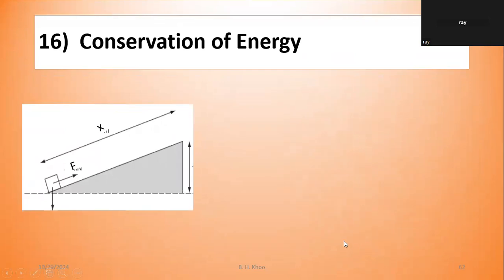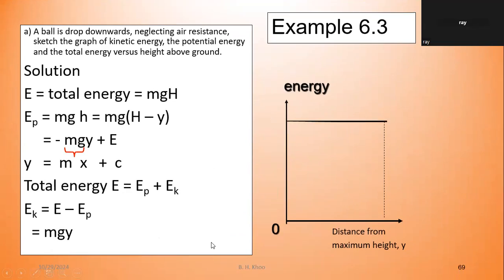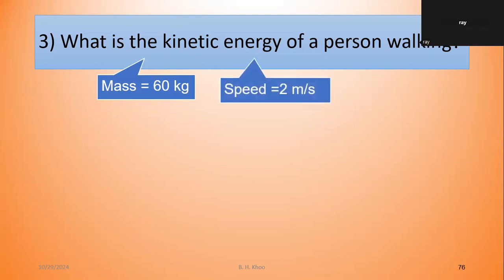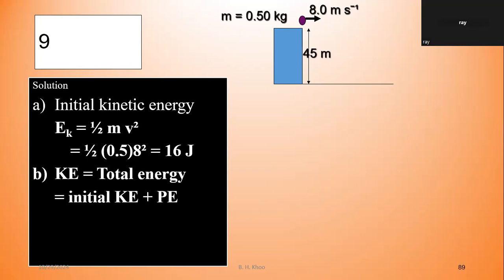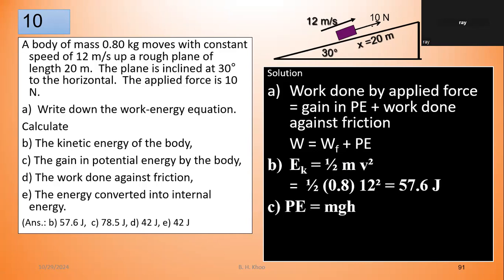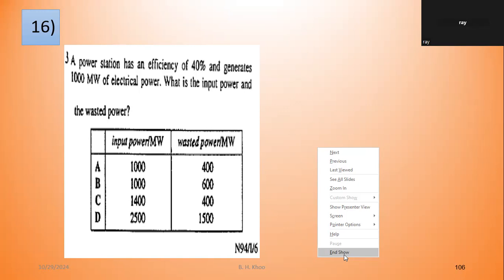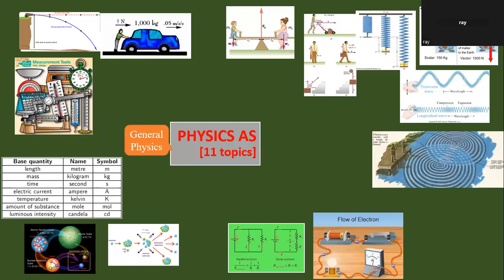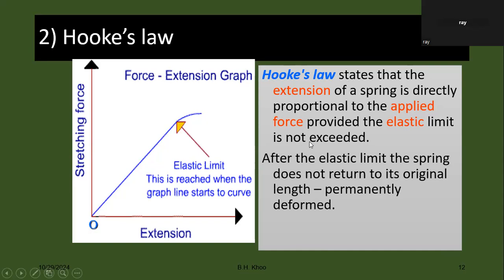Cambridge A-level Physics: 5 Work, energy and power - solving problems